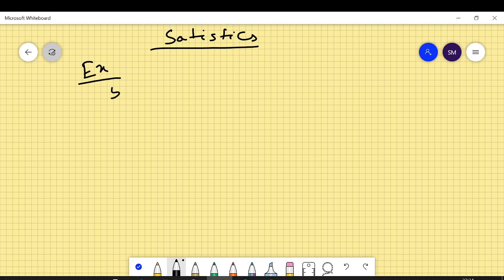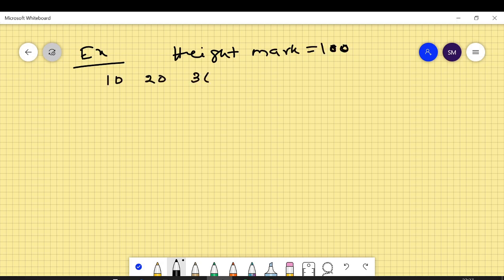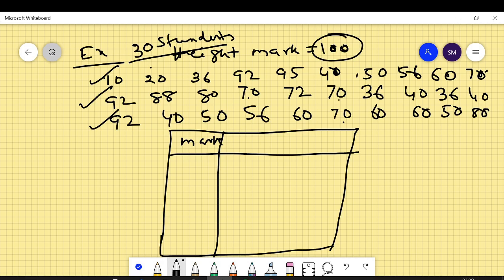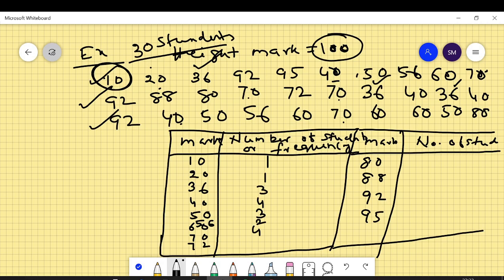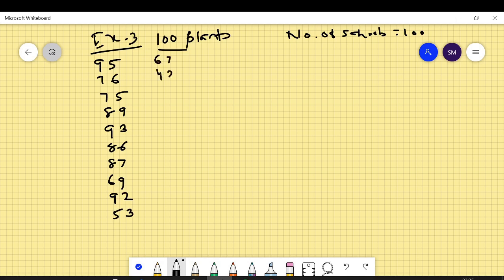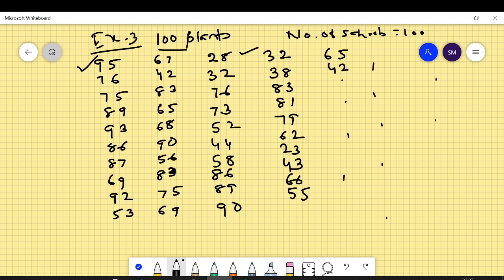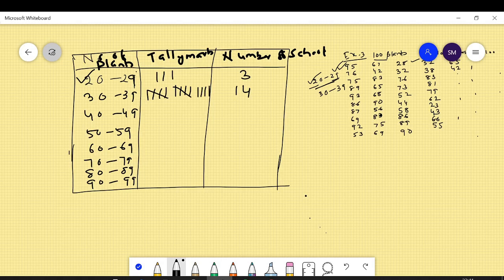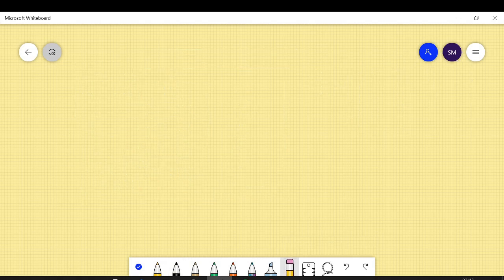Class 9th statistics 1st video CBSE/OLYMPIAD